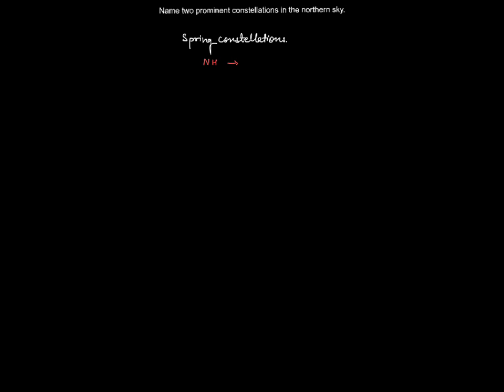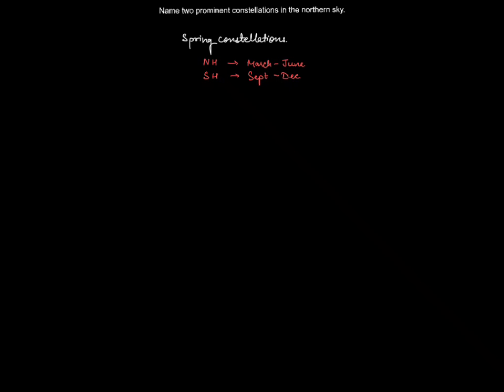Name two prominent constellations in the northern sky.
Stars and the Solar System Full Chapter Class 8 Science |
NCERT Solutions for Class-viii, Science, Chapter-17, Stars and the Solar System are explained in this video.

For students asking about"  Stars and the Solar System," Advika Educare" presents to you the What and how of " Stars and the Solar System Full Chapter Class 8 Science". As the new session will eventually be announced so you should definitely know about " NCERT Science Class 8 Chapter 17"